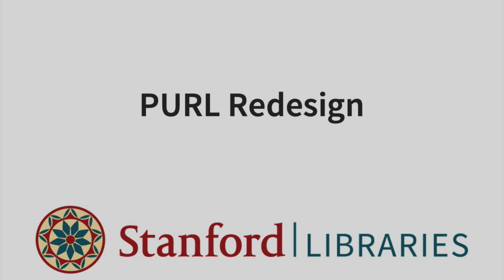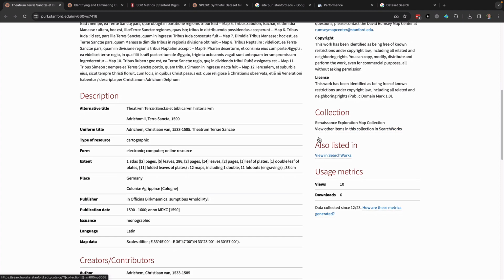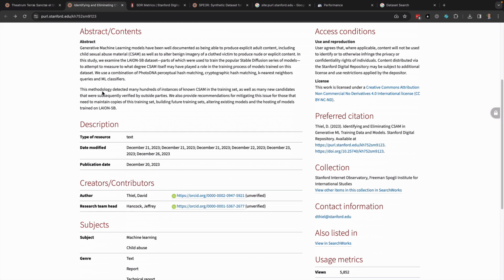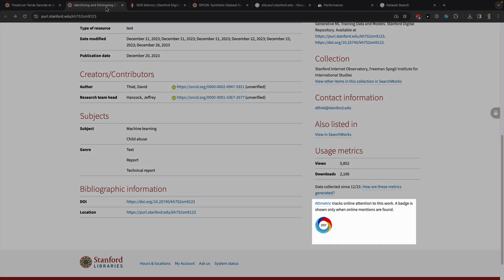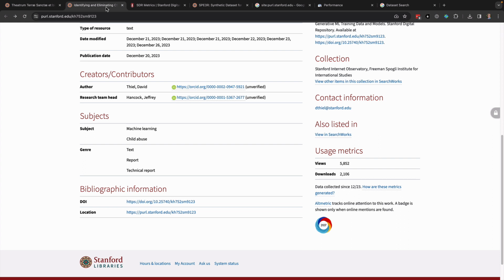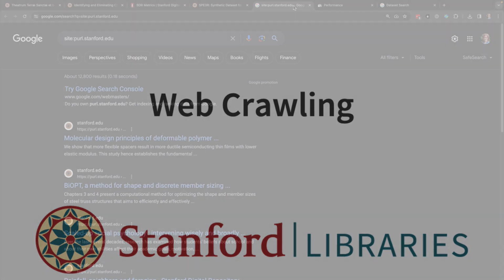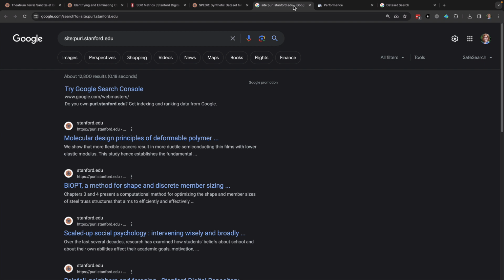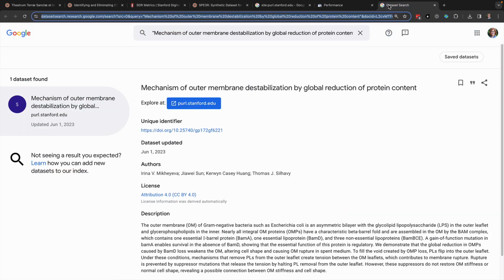DLSS PURL + Metrics Work Cycle Final Demo Video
Video highlighting work completed during the second half of the work cycle in Nov/Dec 2023.